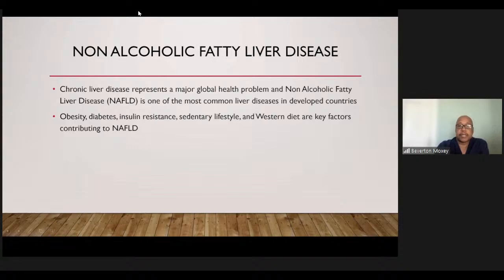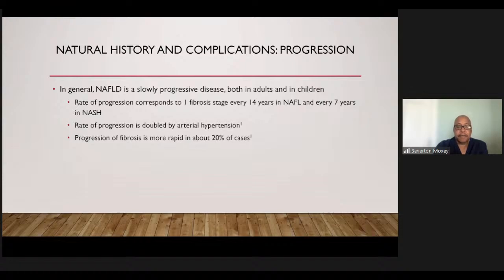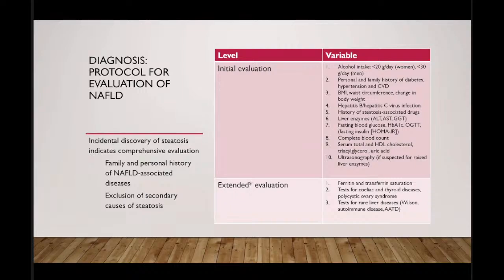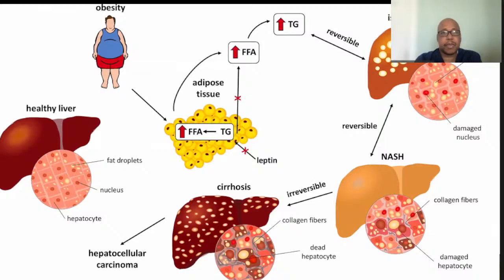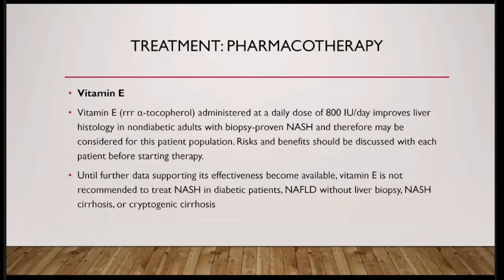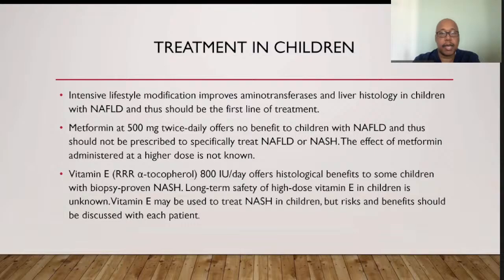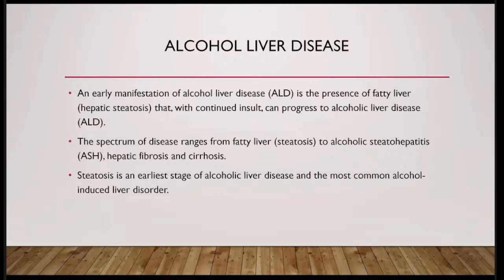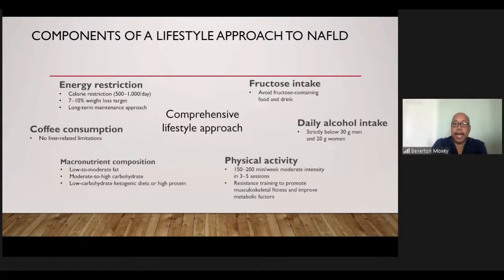Pearls and pitfalls of fatty liver disease- CME Wednesday 15, 2022, 8 AM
CME Wednesday 15,  2022,  8 AM

Dr. Beverton Moxey

Consultant Gastroenterologist

TOPIC: All fat is NOT Equal

Pearls and pitfalls of fatty liver disease